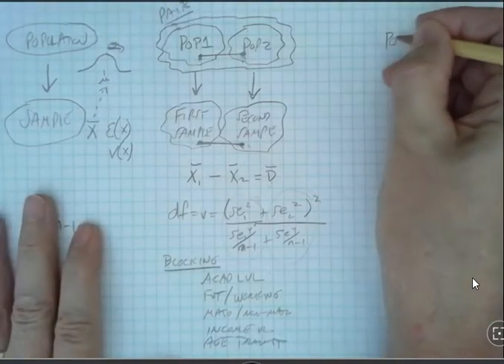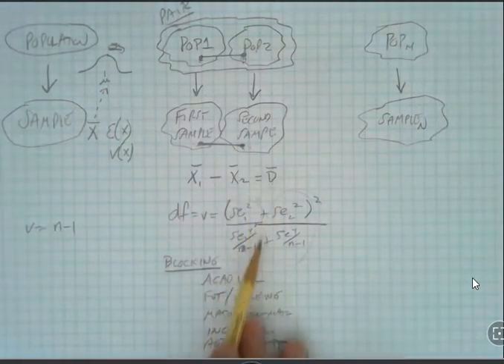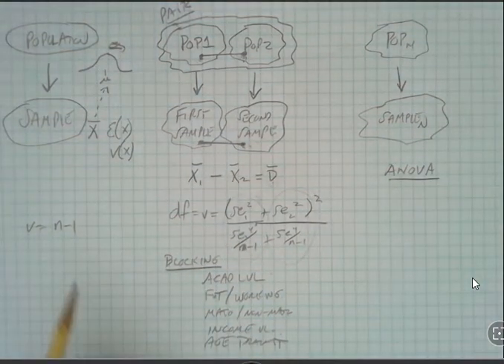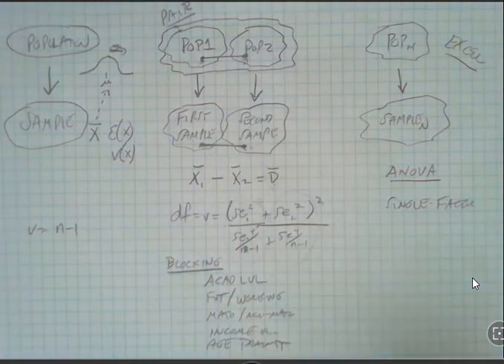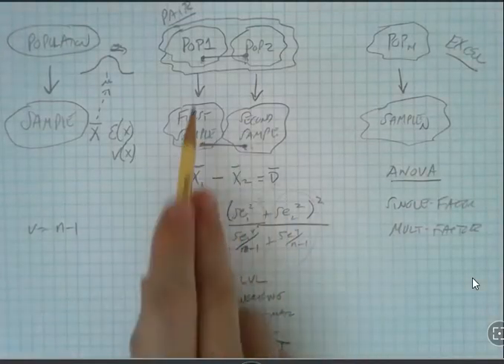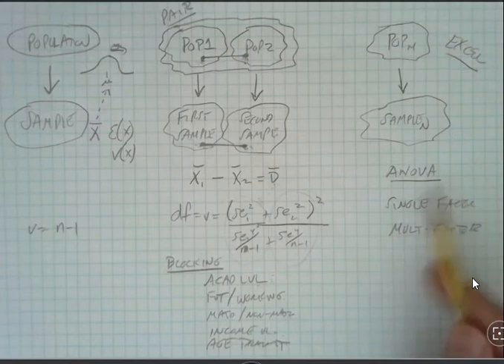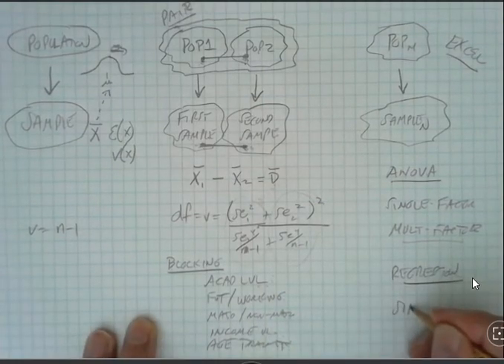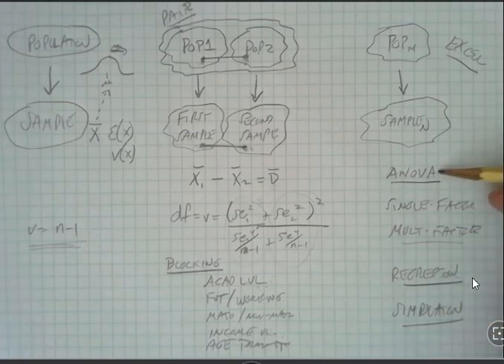Hypothesis Testing Reasoning (Many Samples)